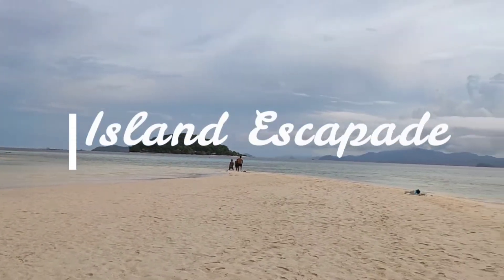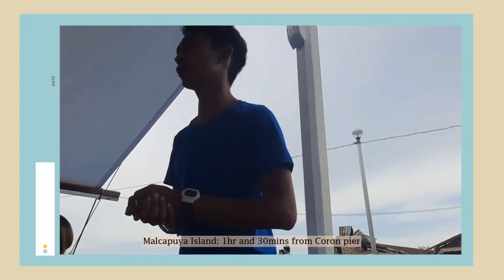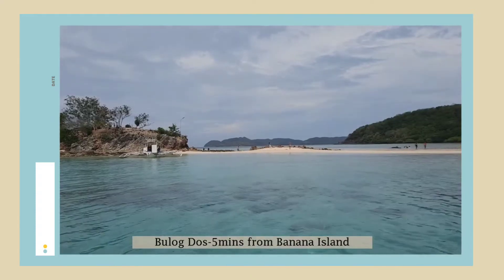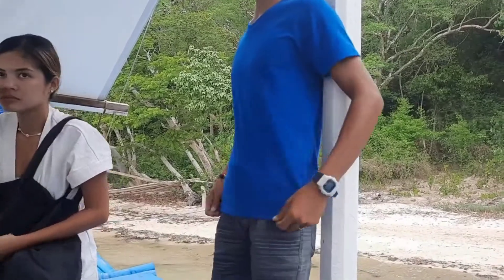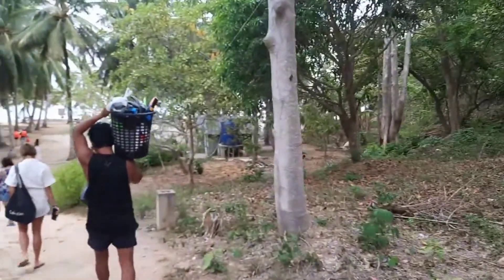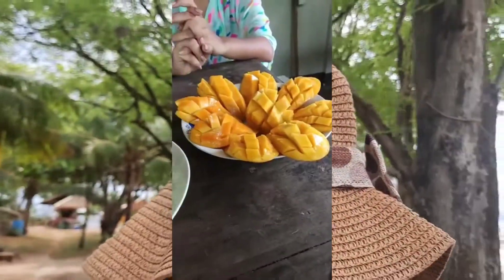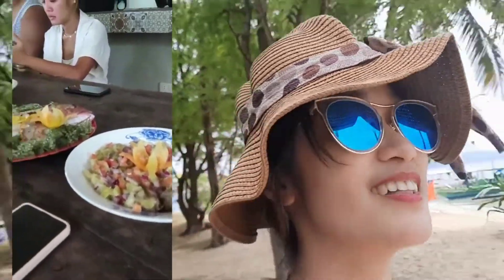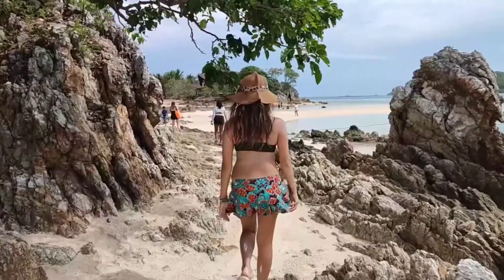Island Escapade Tour | Coron | Malcapuya, Banana , Bulog dos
🖤Hi I'm Rz,a doctor,adventure-enthusiast, Molchanov freediver, who is trying to live mindfully while having a minimal impact on the environment. I am not perfect in this less or zerowaste journey. But,i am always trying my best. Goodvibes only pls:)

Follow my Photo journal in IG